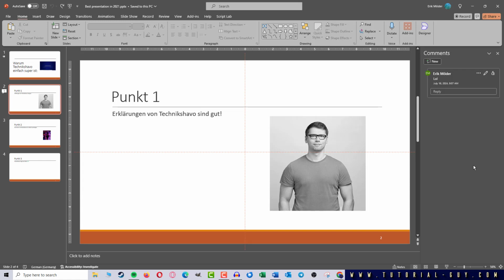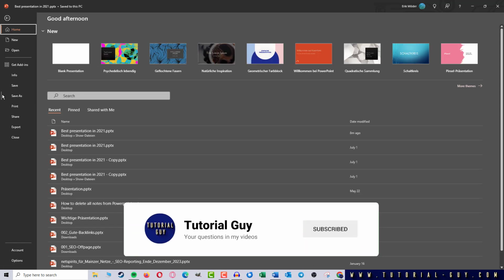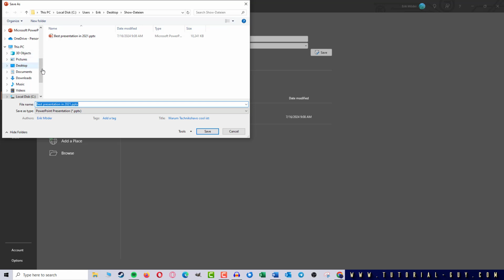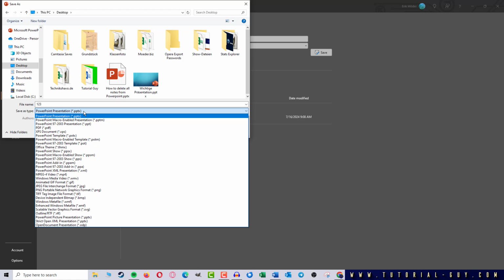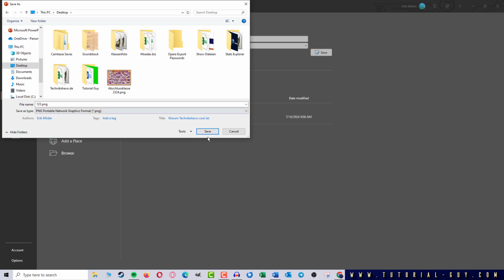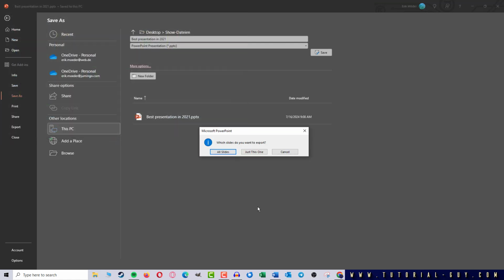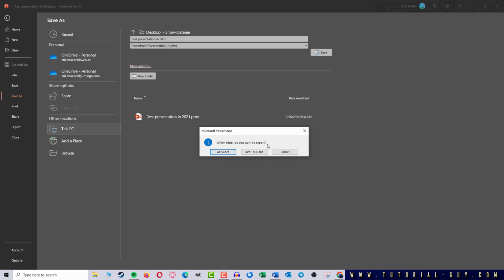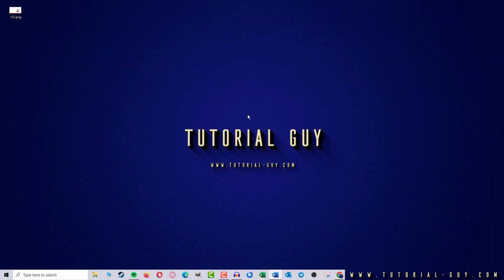Save Powerpoint slide as image ✅ Tutorial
Learn how to easily save your Powerpoint slide as an image with this step-by-step tutorial! Whether you need to share your slide on social media or include it in a document, this video will guide you through the process. Watch now and start converting your Powerpoint slides into images effortlessly!